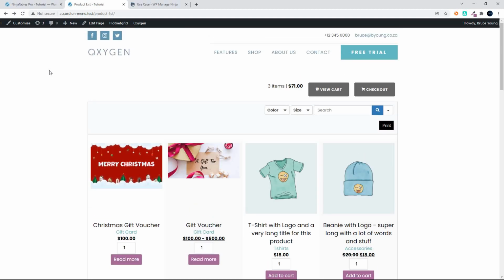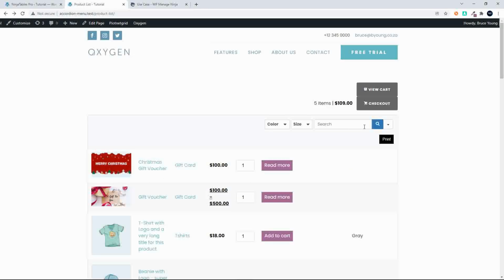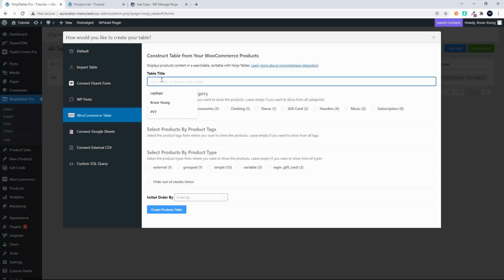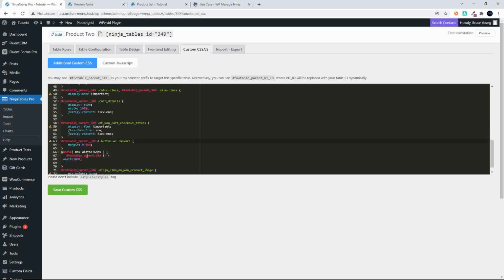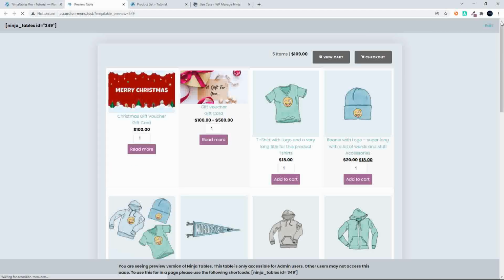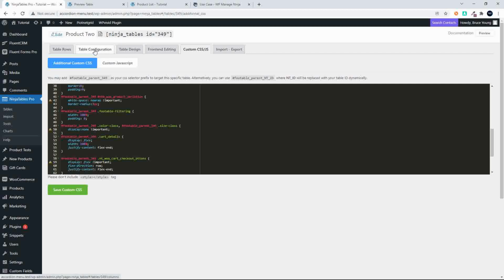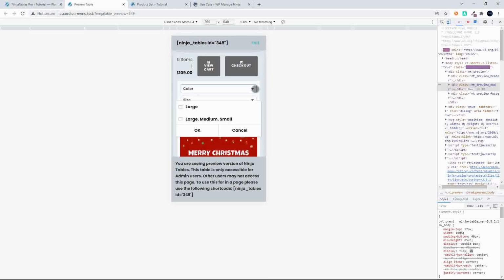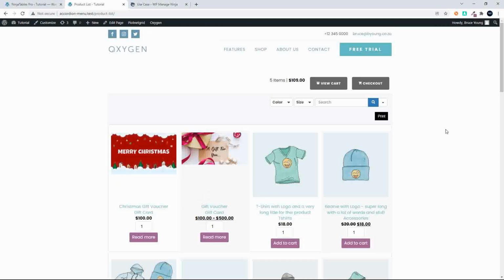Build a WooCommerce shop layout with product variation filters, add to basket & interactive search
Ninja Tables Pro is used to create this shop layout with variation filters, add to basket, interactive search and print button. Use the built in features of the plugin to make it easy for customers to find products.

This video looks at how to re-style the layout to display the products. The plugin can also be used with any post type, forms and more.